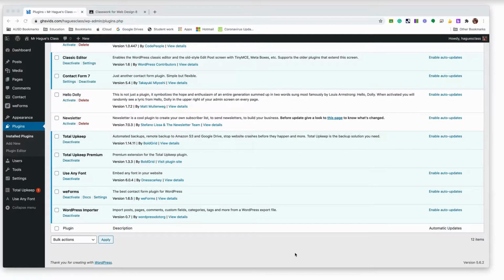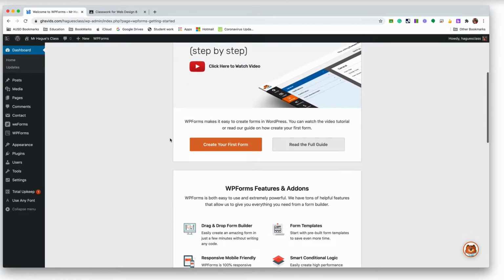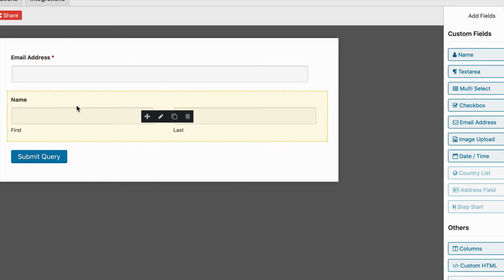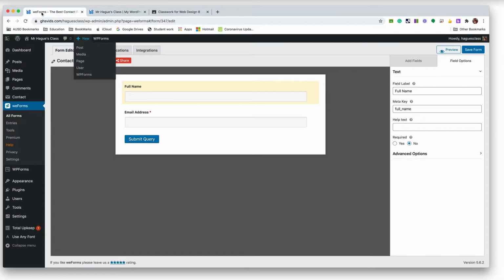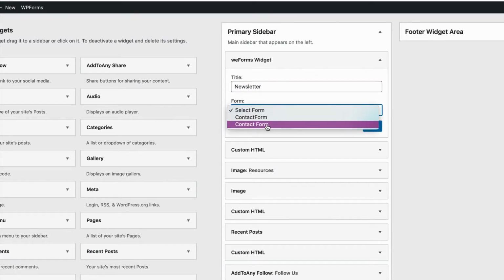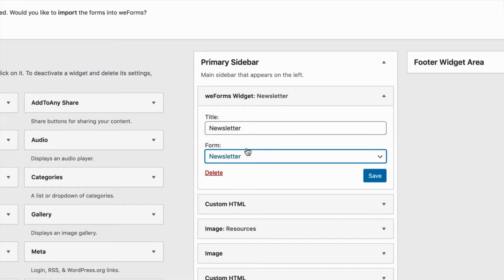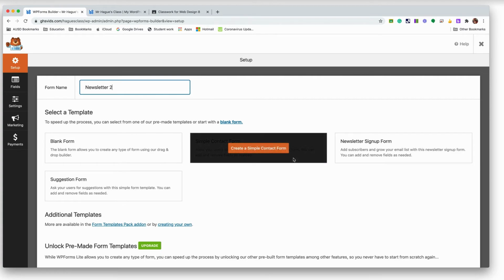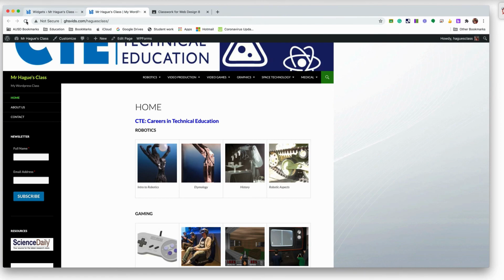Wordpress : Adding Newsletter to Widget Area